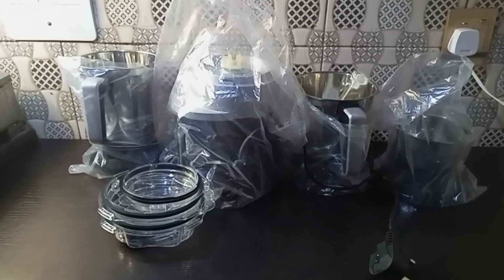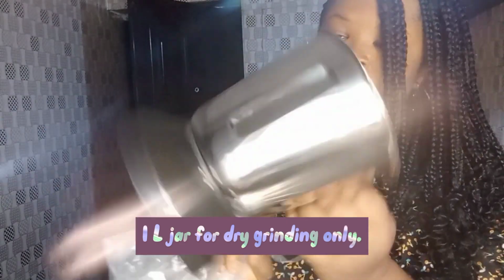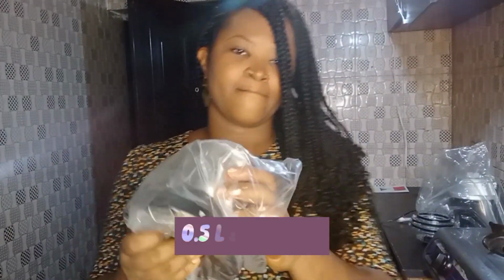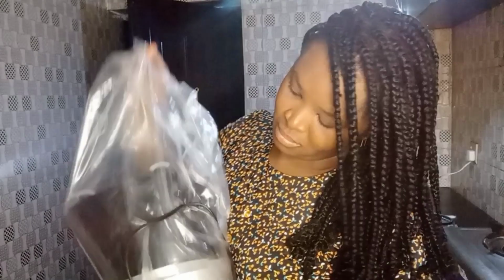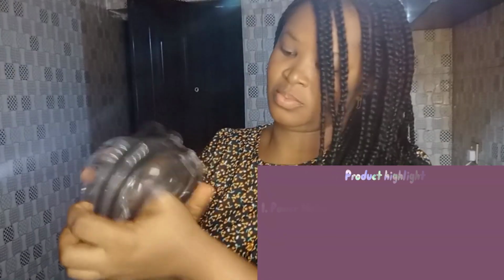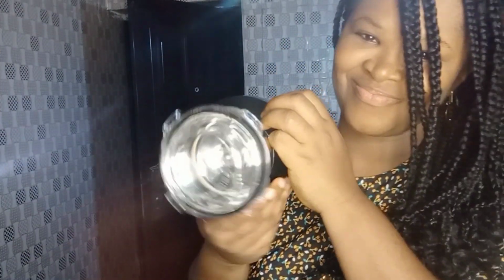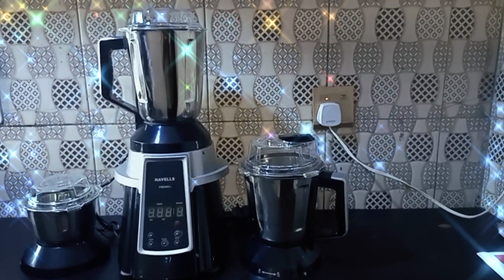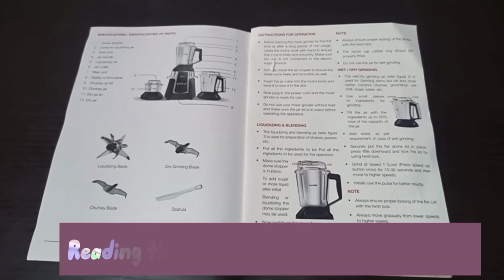Unboxing Havells PREMIO-i 750 W mixer grinder#havellspremio-i 750wmixergrinder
Hey lovelies 😘

In this video, I unboxed my new Havells PREMIO-i 750 w mixer grinder

havells, mixer grinder, blender, chutney jar, liquidizing jar, dry grinding jar, havells premio-i 759 w mixer grinder, unboxing